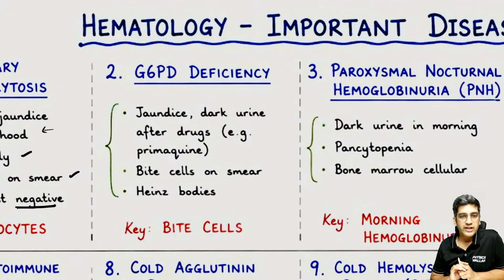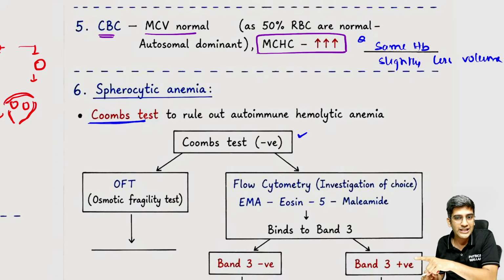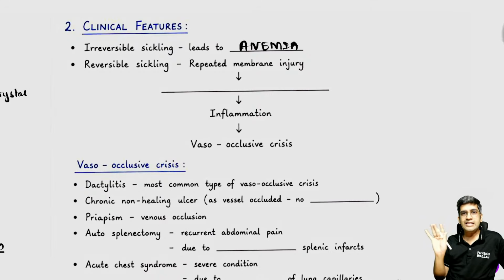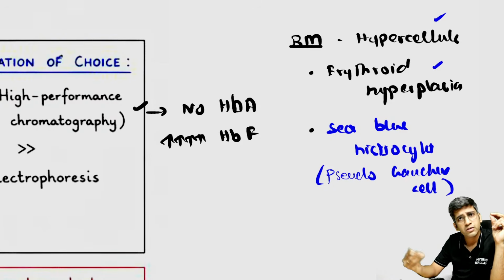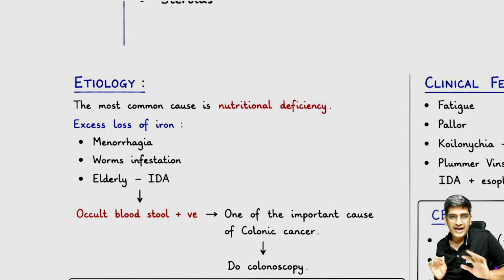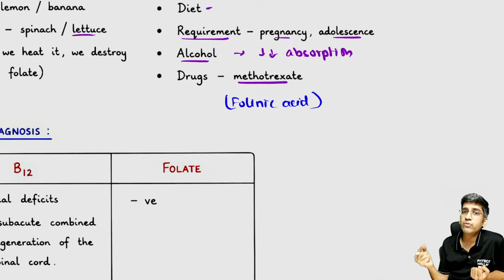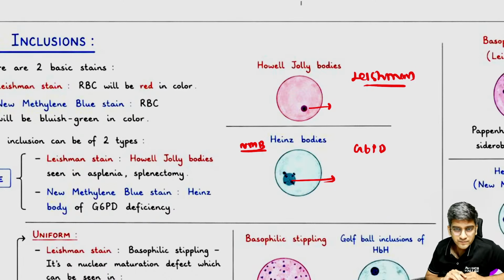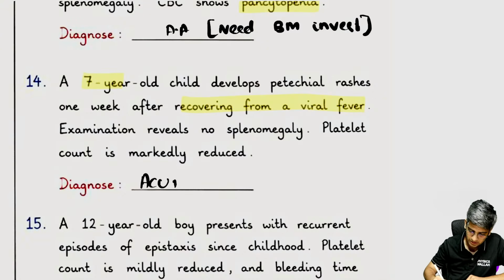RBC & Hematology Disorders, Coagulation | MBBS 2nd Year | FARRE 2026 | Dr. Ranjith AR Sir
Welcome to the ultimate conceptual breakdown of RBC Disorders and Coagulation Pathology, specifically tailored for MBBS 2nd Year students!

In this comprehensive lecture, we dive deep into Hematology Pathology to help you master university professional exams and competitive PG entrance tests. From the approach to anemias and RBC morphological changes to the intricacies of the coagulation cascade and hemostasis disorders, this video simplifies complex pathology concepts with high-yield clinical correlations.

📌 What You Will Learn in This Lecture:
Introduction to Hematology Pathology: Understanding the basics of blood components and bone marrow response.

RBC Pathology & Disorders: Deep dive into Microcytic, Macrocytic, and Hemolytic Anemias (Thalassemia, Sickle Cell, G6PD deficiency, etc.).

Hemodynamic & Coagulation Disorders: Detailed mechanisms of primary vs. secondary hemostasis.

Bleeding & Clotting Disorders: Platelet defects, Hemophilia, Von Willebrand Disease (vWD), and DIC.

High-Yield Exam Questions: Frequently asked University professional exam questions for MBBS 2nd Prof.

In this video-:
Hereditary Spherocytosis
G6PD Deficiency
Paroxysmal Nocturnal Hemoglobinuria (PNH)
Sickle Cell Anemia
β-Thalassemia Major
β-Thalassemia Minor
Warm Autoimmune Hemolytic Anemia
Cold Agglutinin Disease
Cold Hemolysin Disease (PCH)
Iron Deficiency Anemia
Vitamin B₁₂ Deficiency
Folate Deficiency
Aplastic Anemia
Immune Thrombocytopenic Purpura (ITP)
Bernard–Soulier Syndrome
Glanzmann Thrombasthenia
Von Willebrand Disease

00:00 Hereditary Spherocytosis
03:41 G6PD Deficiency
04:33 Paroxysmal Nocturnal Hemoglobinuria (PNH)
06:32 β-Thalassemia Major
06:53 β-Thalassemia Minor
07:22 Warm Autoimmune Hemolytic Anemia
09:43 Iron Deficiency Anemia (IDA)
09:56 Vitamin B12 and Folate Deficiency
15:30 Aplastic Anemia
2:02:53 Immune Thrombocytopenic Purpura (ITP)